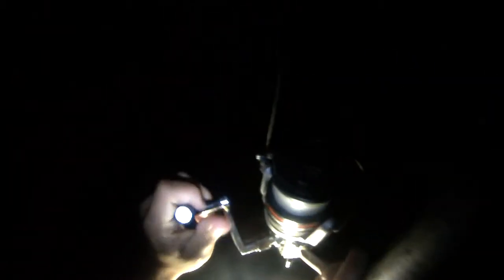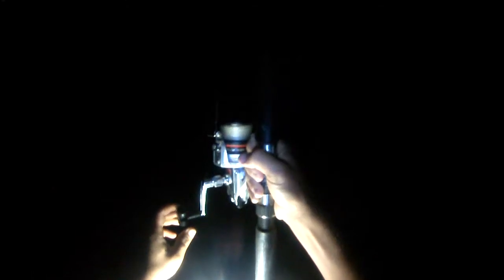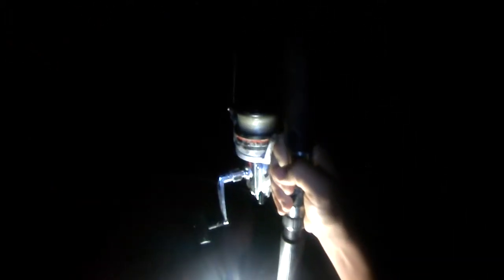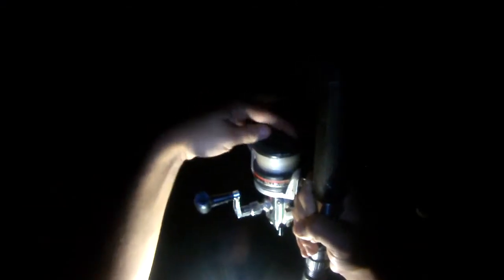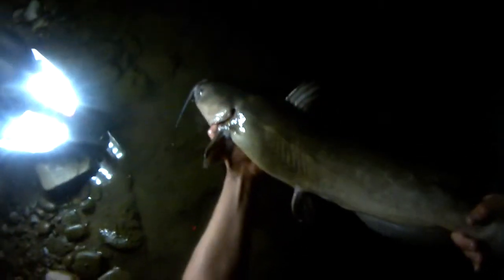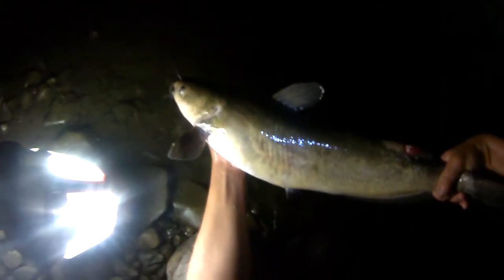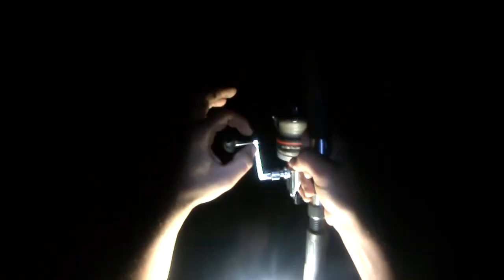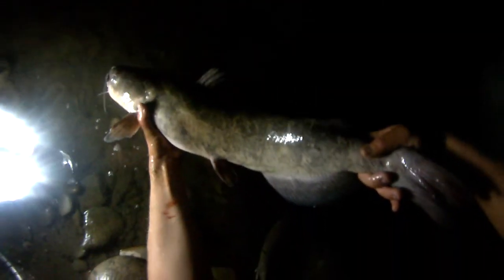Bait Fishing #55 - Big Channel Catfish Dam Fishing with Rotten Chicken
Total channel catfish in the video:  8

Best channel catfish in the video:  10:00 (& 12:37)

I was night fishing at a river in New York during summer (early August, 2014). I waded out into a dam and casted out rotten raw chicken on a 3-way slip sinker rig to try to find a big channel catfish, and I ended up catching catfish until I ran out of bait, including one over 30" and over 10 lbs (angler award size) and two more just under.